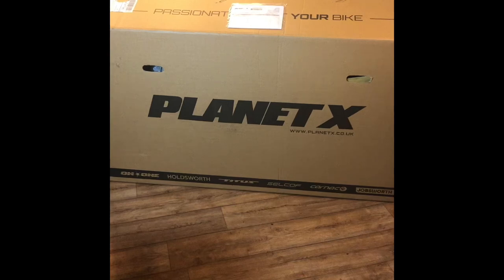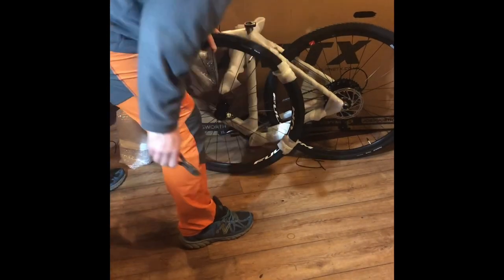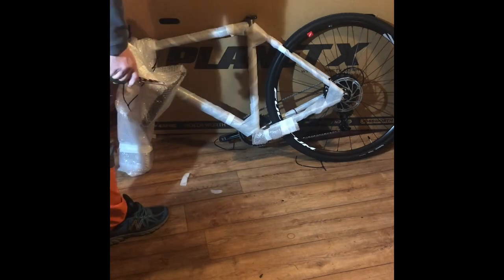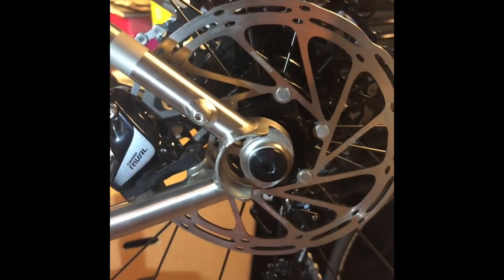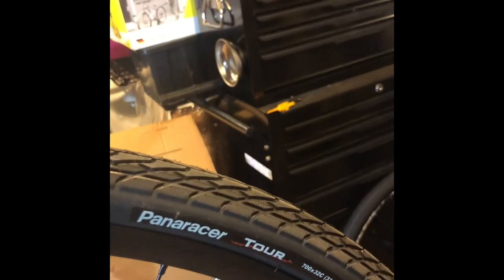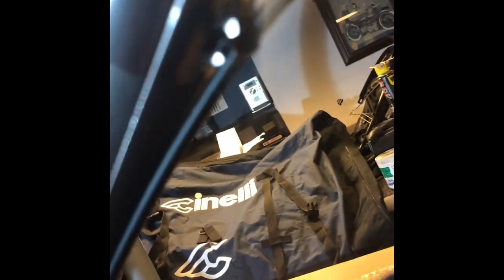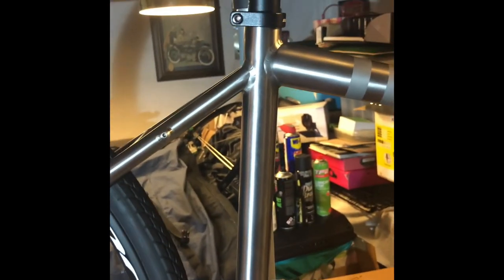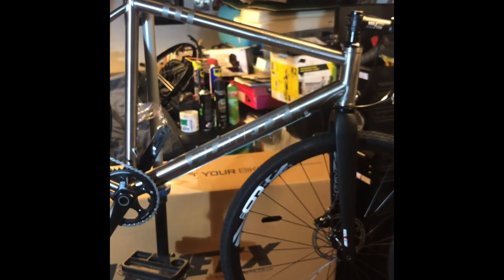Planet X London Road Ti Titanium Road and Gravel Bike